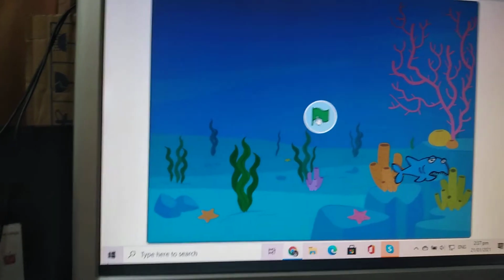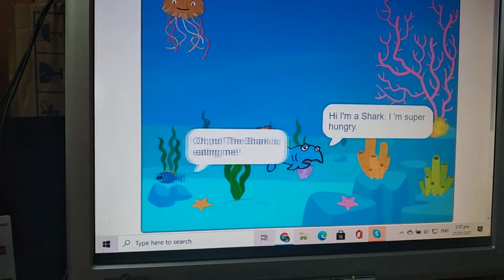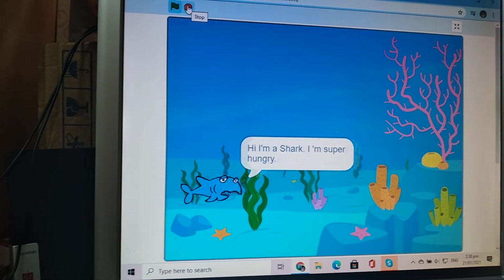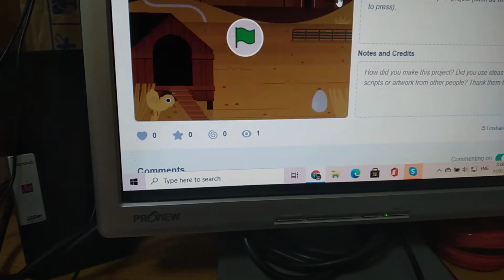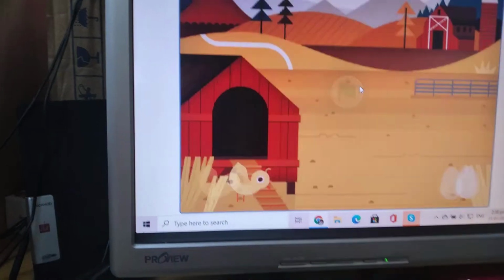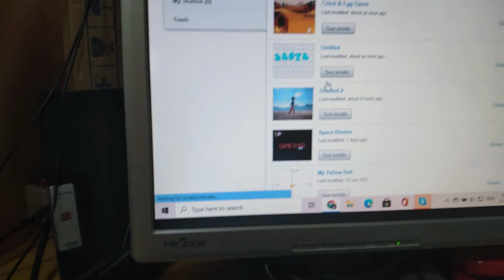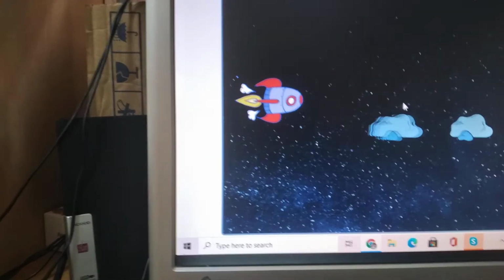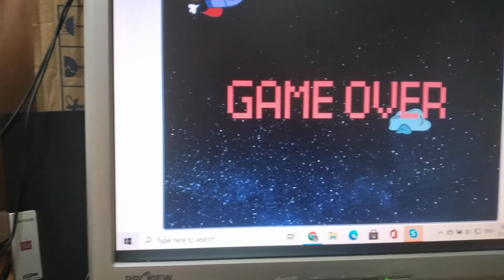Scratch project to My Computer Teacher(MS. Rai)